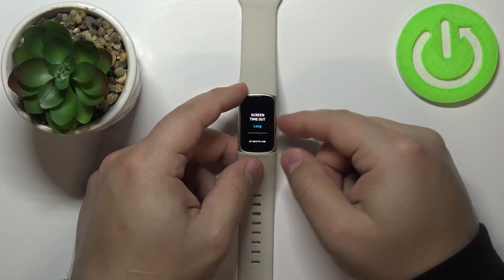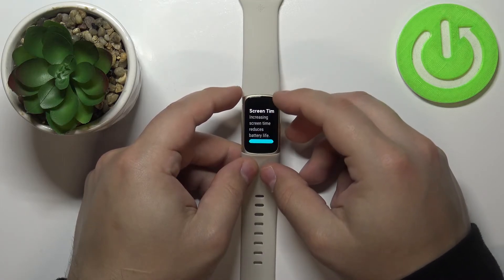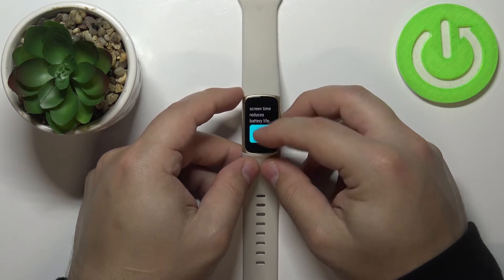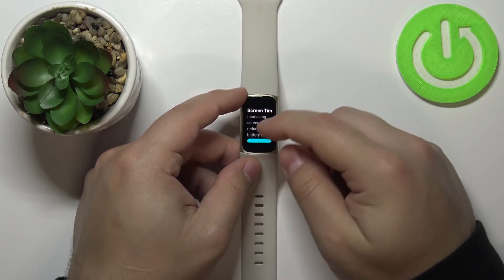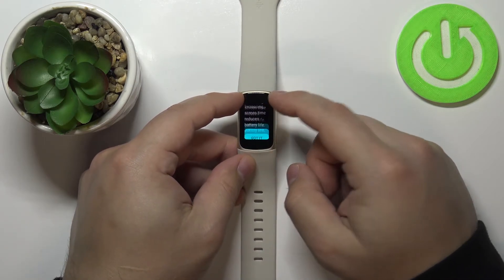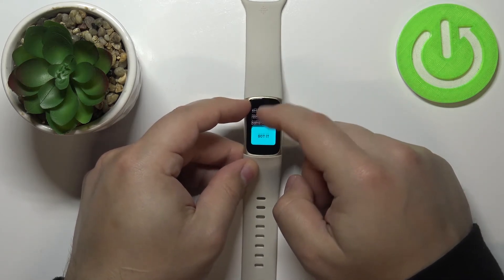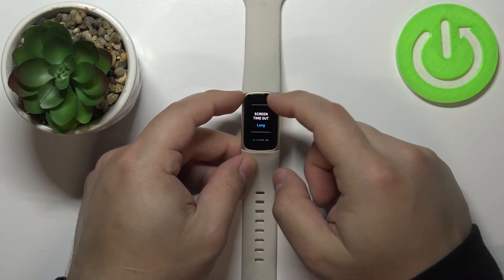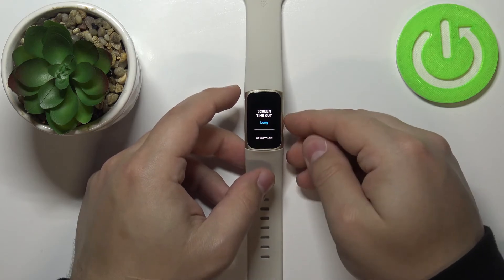How to Change Screen Timeout on FITBIT Charge 5 – Manage Display Settings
Find out more info about FITBIT Charge 5:
Do you want to set FITBIT Charge 5's preferred screen timeout? Are you looking for a way to change the screen timeout on FITBIT Charge 5? Our instructions show you how to set the screen timeout on the Fitbit Charge 5 successfully. You can change the screen timeout on your FITBIT Charge 5 by staying with us. We'll show you how to successfully adjust the screen timeout. Check out our video guide for a step-by-step explanation of where to find these useful settings and how to set them to your liking. We have many tutorials for FITBIT Charge 5 on our HardReset.info YouTube channel.